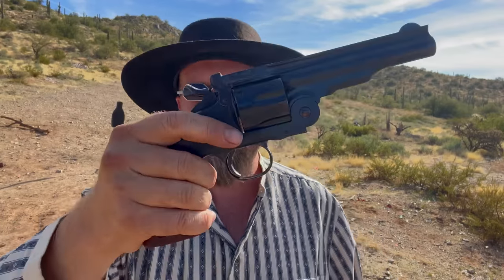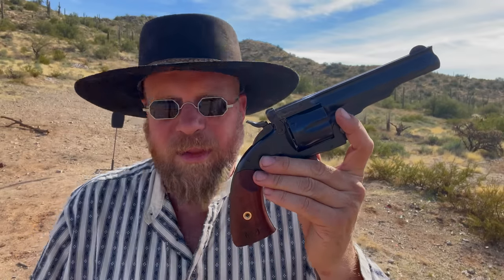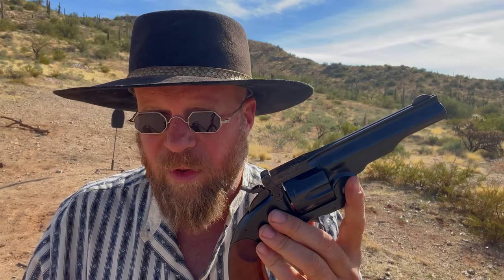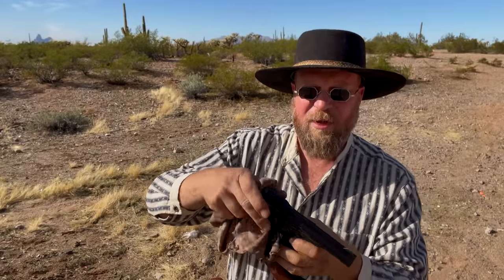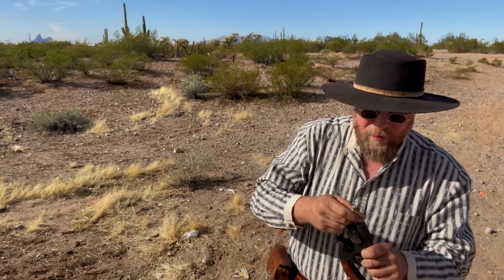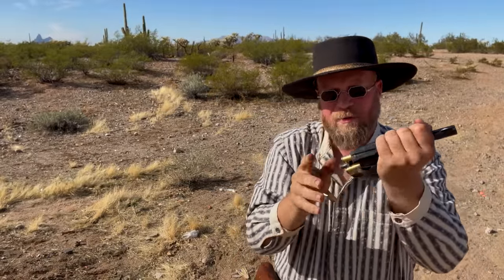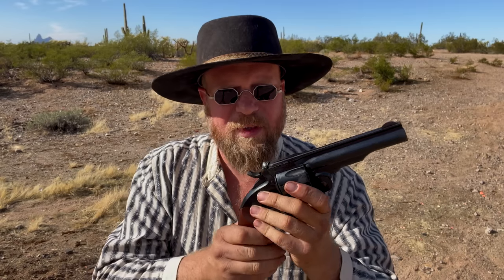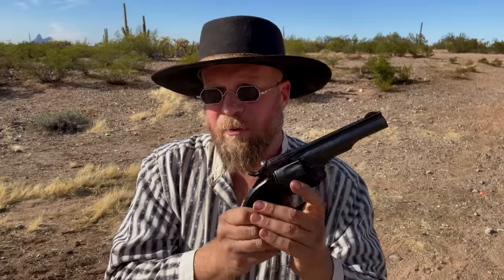Uberti Schofield & Black Powder?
In this video I discuss the Uberti Schofield reproduction and discuss whether or not modern reproductions are capable of being used with real black powder.

Apparently this video is more about the sunglasses than the gun, you can find them here: